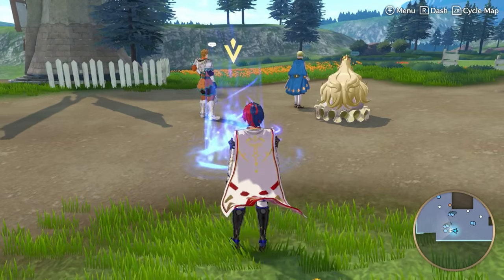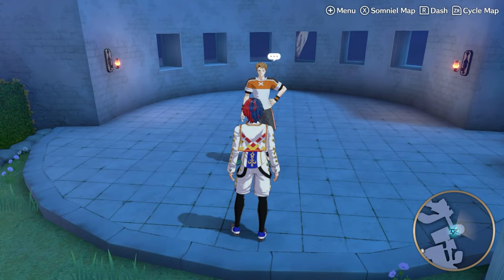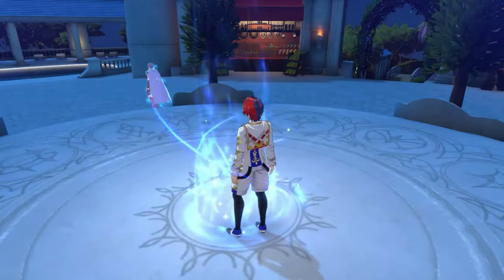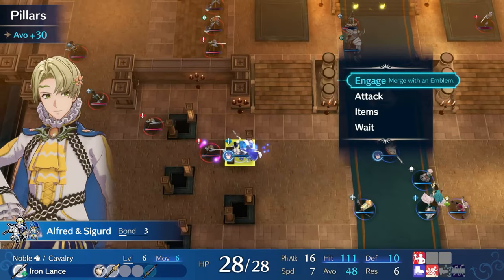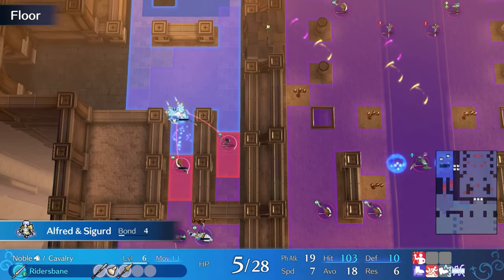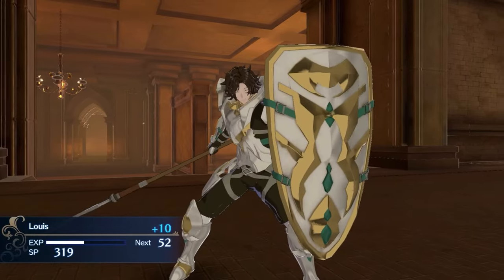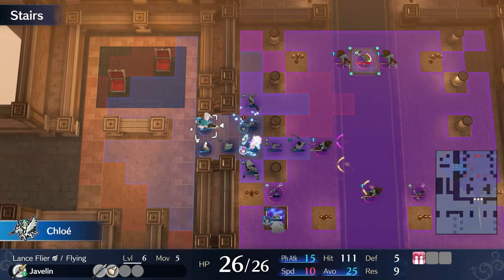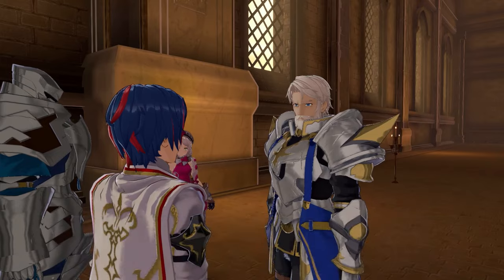Chapter 5: Retaking the Castle | Fire Emblem Engage - Ep. 5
Let's play Fire Emblem Engage, the latest game in the legendary Fire Emblem Franchise, released for Nintendo Switch! We'll be playing on Hard-Classic difficulty in this blind Let's Play as we fight battles, get to know the characters, and save the world!

0:00 - Intro and Chapter 4 Battlefield Exploration
2:18 - The Somniel
6:09 - Clanne C Support
7:19 - More Somniel
27:01 - Chapter 5 Cutscenes
33:10 - Battle Preparations
36:29 - Battle Begins
1:22:49 - Post-Battle Cutscenes
1:28:17 - Exploring the Chapter 5 Battlefield